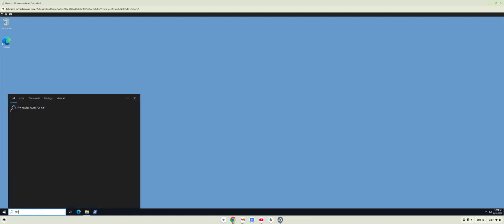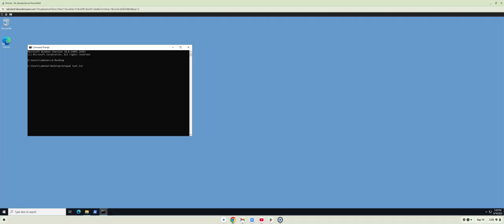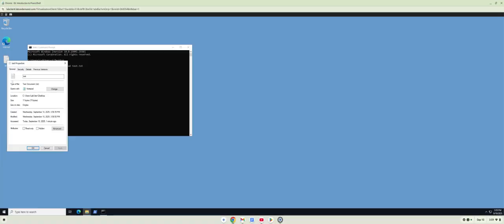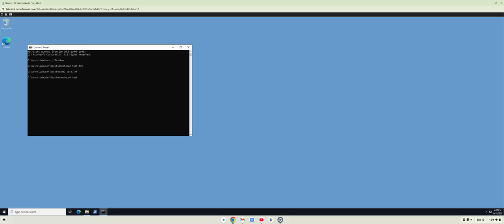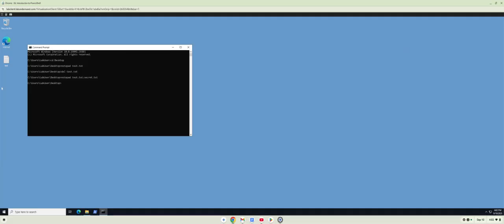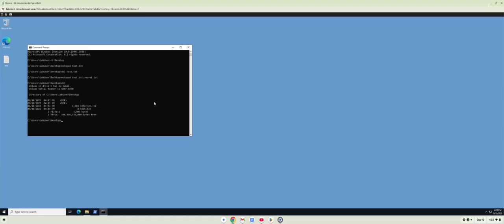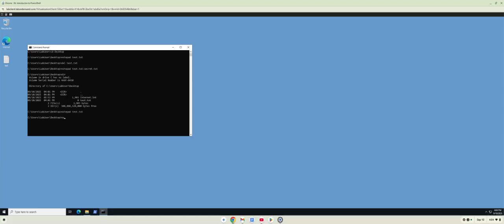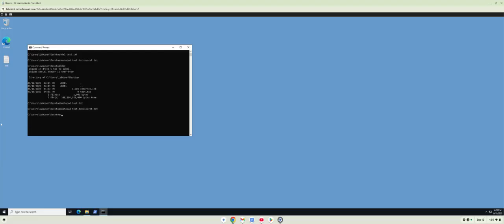Project 09 - Exploiting Alternate Data Streams 🔒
Hiding Executable files in Alternate Data Streams (Windows OS NTSF)

 When a file is created, it has 2 streams of data: data stream and resource stream.

 Data stream: data contained within the file

Resource stream: Meta data

1. Open command prompt (cmd)

2. If not in Desktop - cd Desktop

3. notepad test.txt

4. Yes to create it

5. Type "Hello World" and save to Desktop

6. Right click on test.txt file and go to Properties

7. Click Details tab (meta/resource stream. Can hide malicious payload here)

8. del test.txt

9. notepad test.txt:secret.txt (to hide secret.txt within test.txt)

10. Yes to create it

11. Type "This is hidden" and save to Desktop

12. Click inside test.txt and it should contain nothing

13. dir (to see that test.txt has a size of 0 bytes)

14. notepad test.txt

15. Type "This is visible"

16. notepad test.txt:secret.txt (to access resource stream where secret.txt is located)